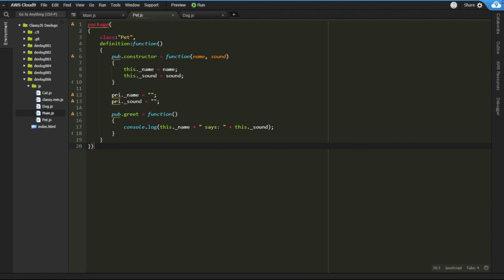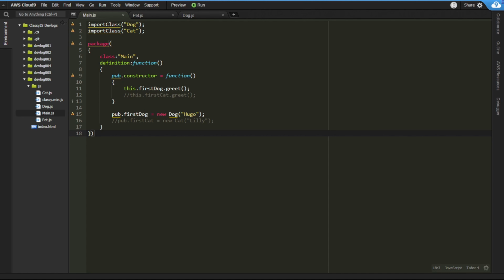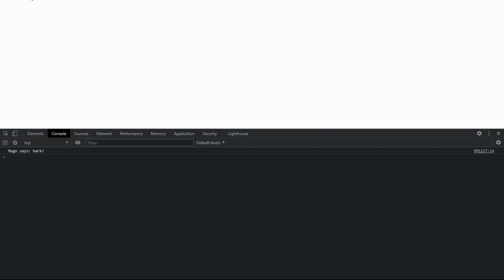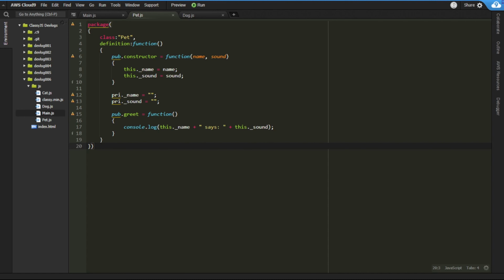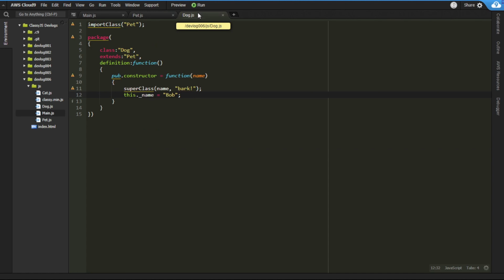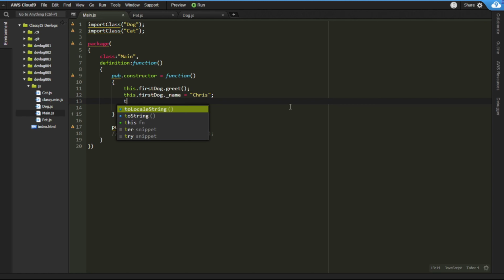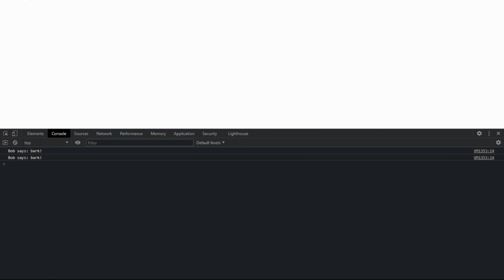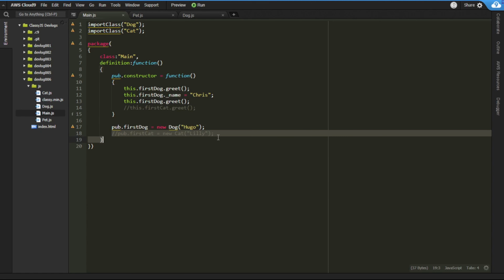ClassyJS - Devlog #006 - The Power of Control Part 2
Taking the next step of controlling access in Object Oriented Programming. In this devlog we learn how to use protected vs private and public to control the access to the members of our classes.